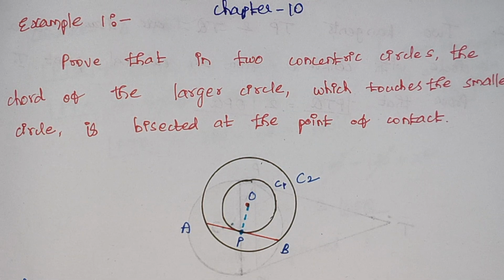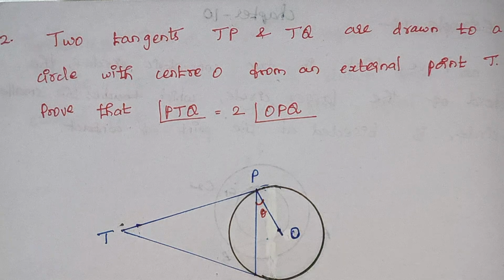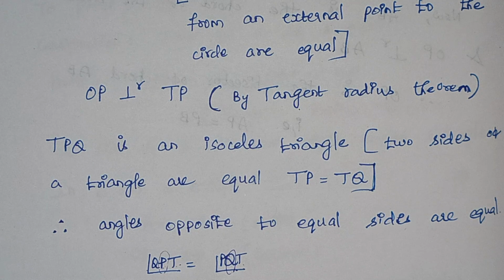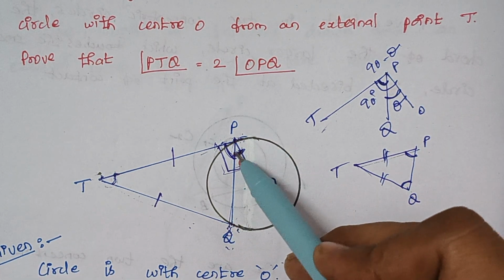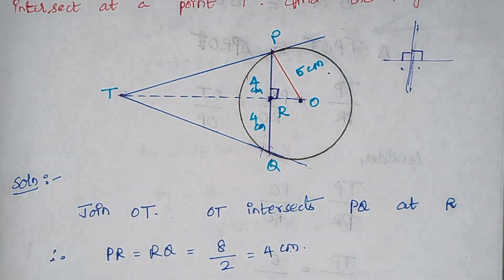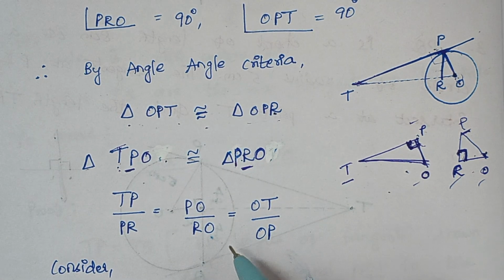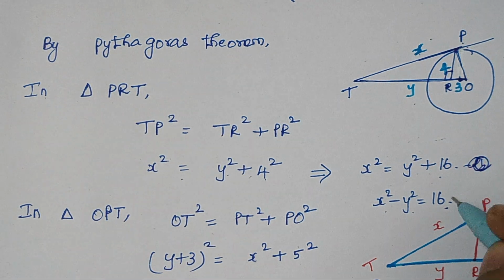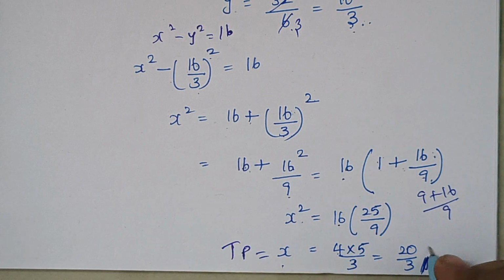Class X Maths (NCERT)chapter -10 CIRCLES (Examples -1,2&3)